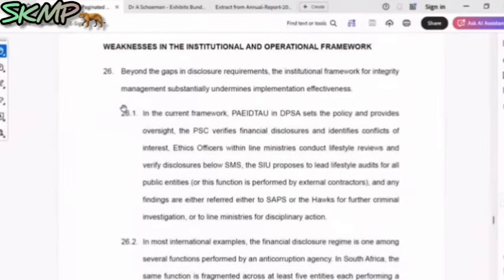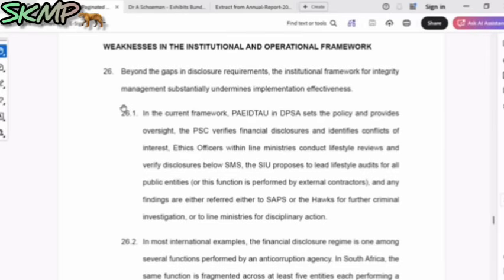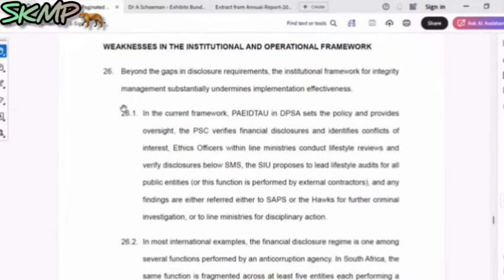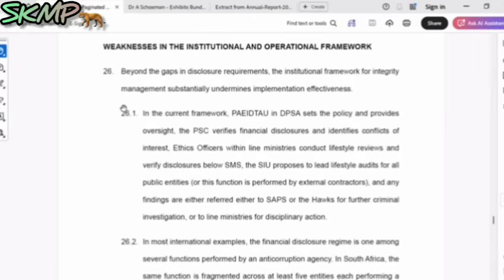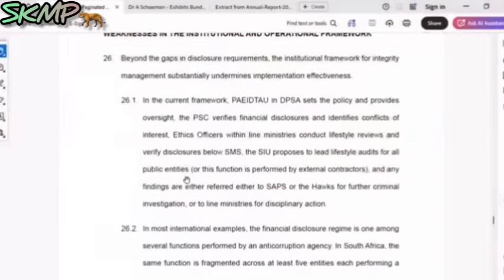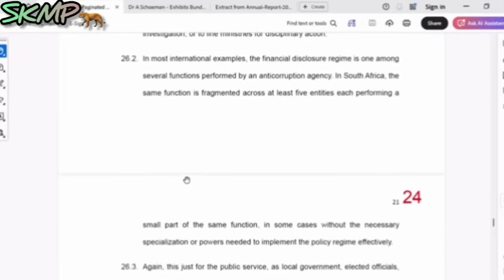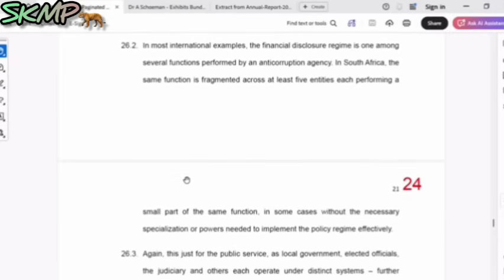WATCH | Dr Schoeman discusses SAPS asset disclosure and audit processes